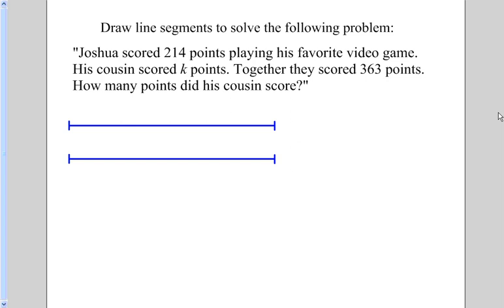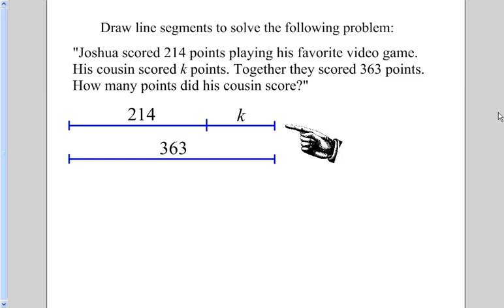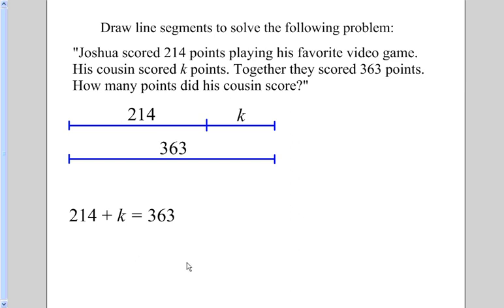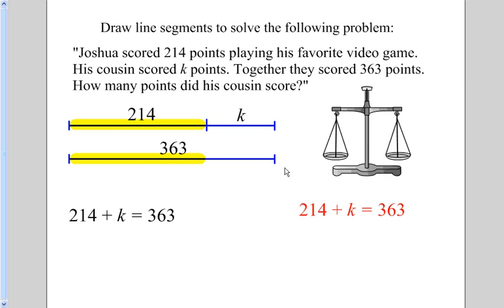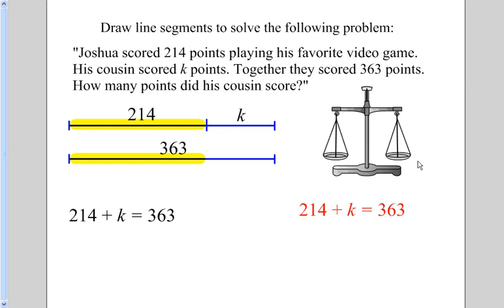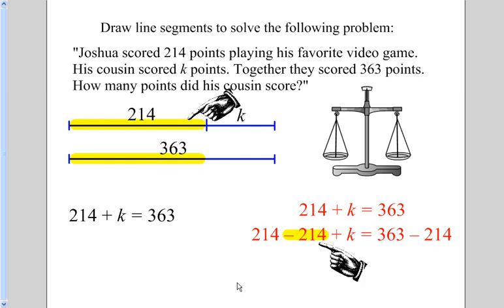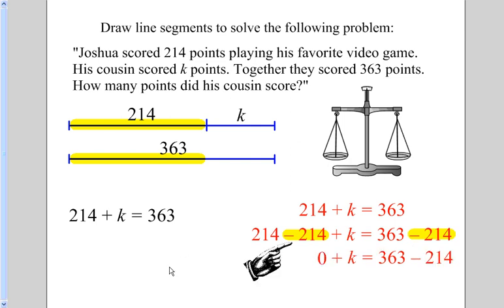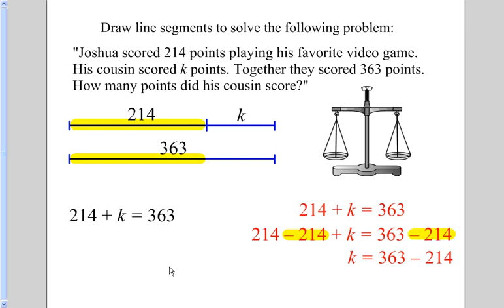Homework Quiz for Week 19, Question #2